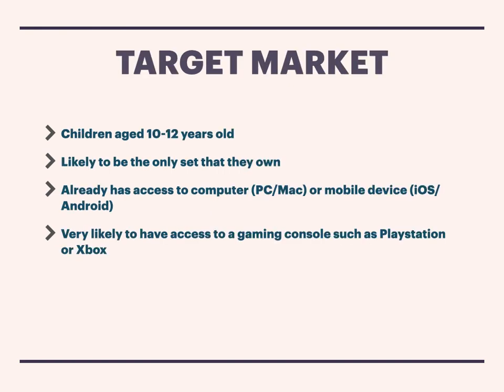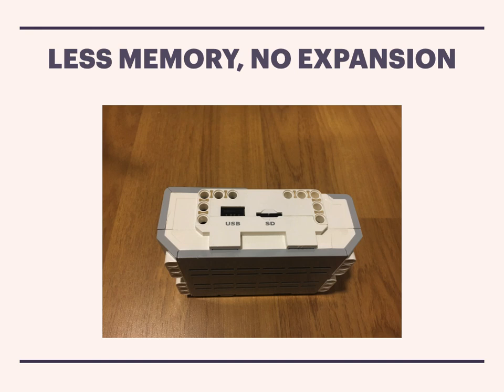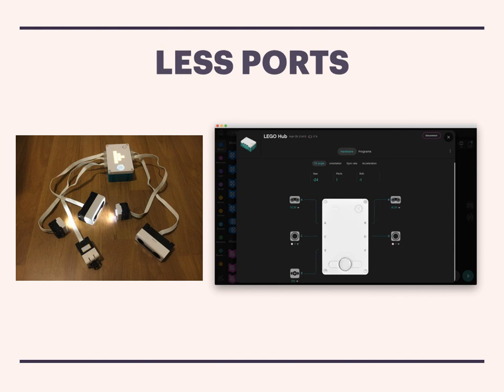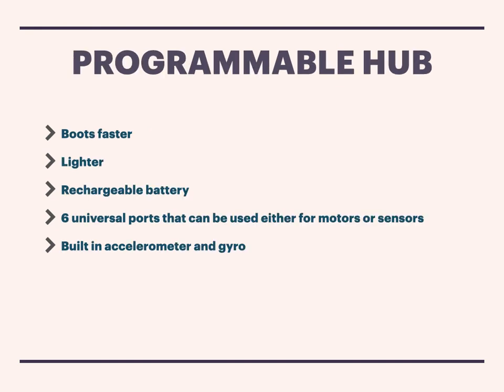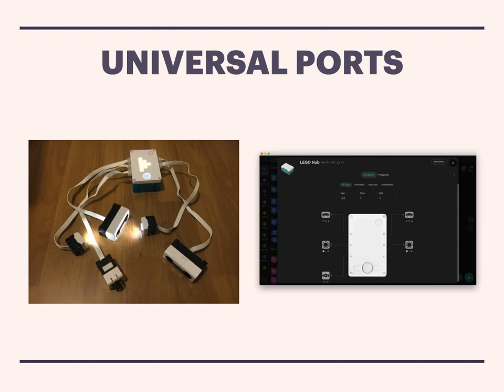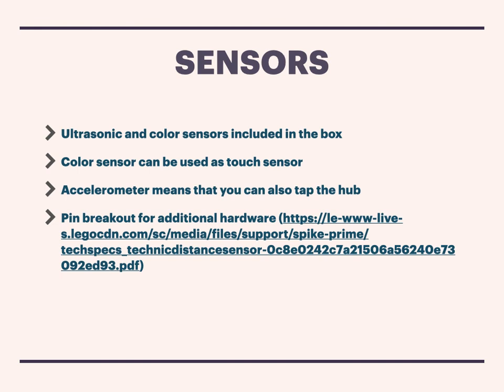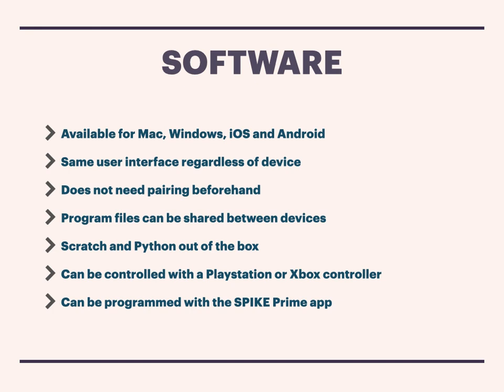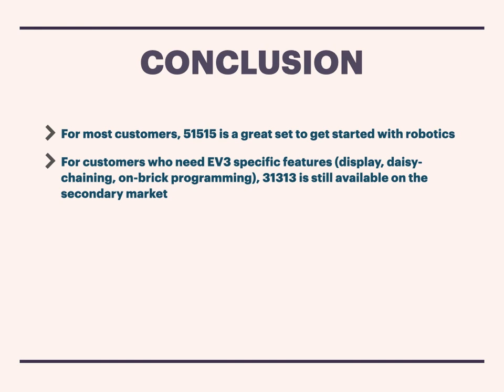31313 vs 51515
Which LEGO Mindstorms set should you get? The recently discontinued 31313 set or the newly introduced 51515 set? Here's my take on it.
TLDR: It depends on your requirements. If you need a display, expansion, daisy chaining or on brick programming, by all means get the 31313 set. However I do think that most people will be very pleased with the 51515 set. Hope this video is interesting and informative.